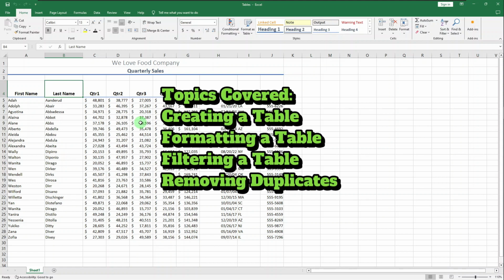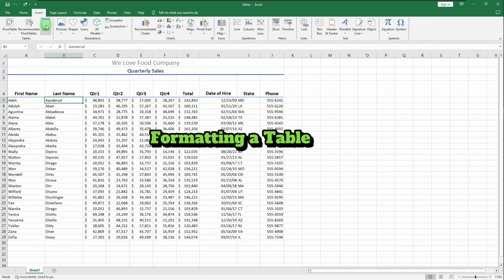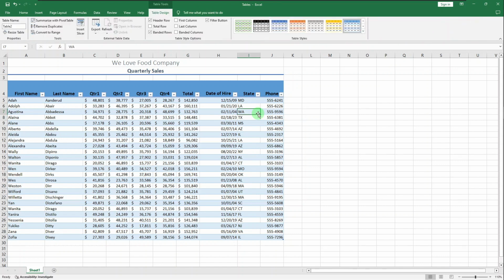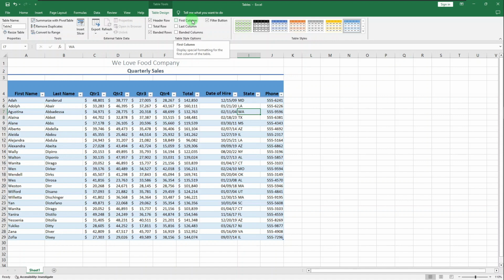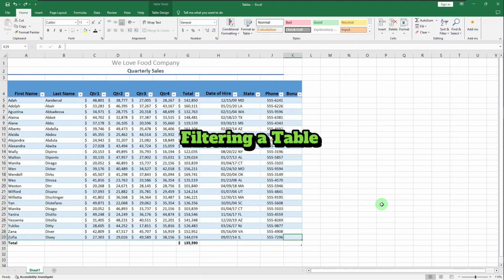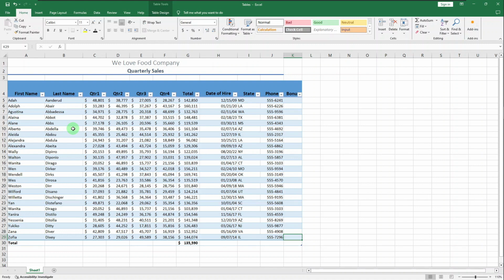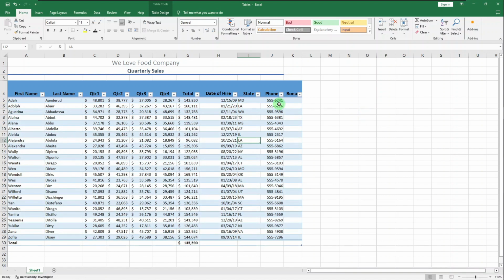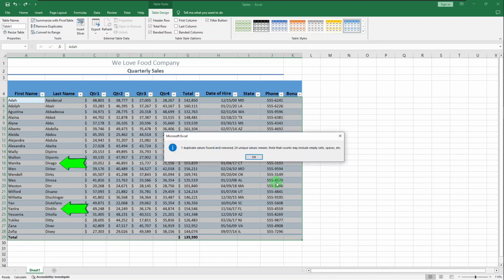Microsoft Excel - Tables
Ready to supercharge your data management skills in Microsoft Excel?

Join us in this intermediate-level tutorial where we unravel the complexities of Excel Tables, empowering you to harness their full potential for efficient data organization and analysis!

In this video, we'll guide you through advanced techniques that will elevate your understanding of Excel Tables and transform the way you handle and analyze your data.

Chapters:
0:00 - Introduction
0:15 - Creating a Table
1:15 - Formatting a Table
4:39 - Filtering a Table
7:33 - Removing Duplicates

Whether you're a business analyst, financial professional, or an Excel enthusiast, mastering these advanced table techniques will streamline your data processes and elevate your spreadsheet game.

Follow along with our step-by-step guide and witness the transformative power of Excel Tables.